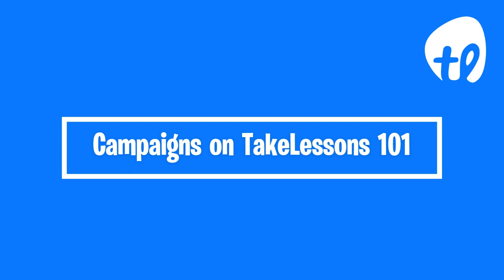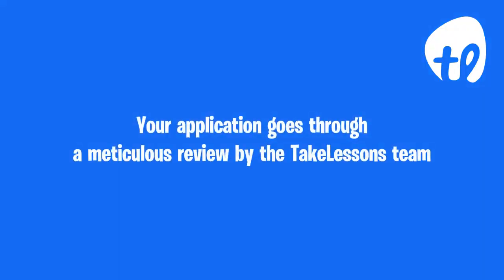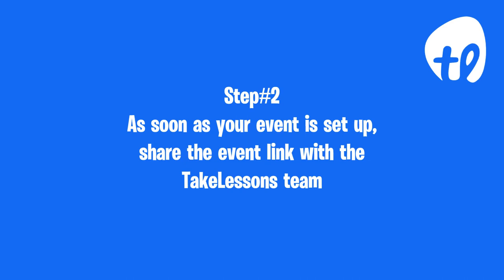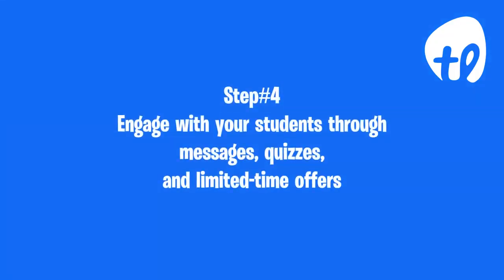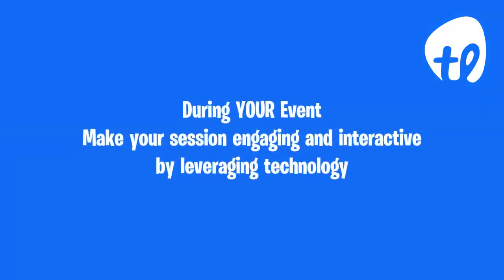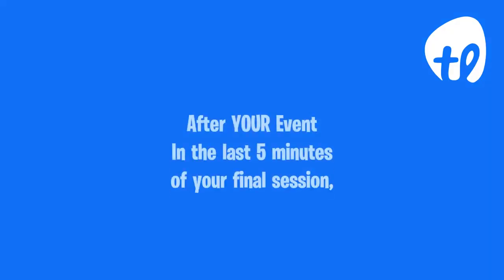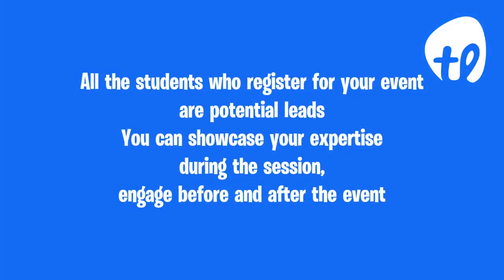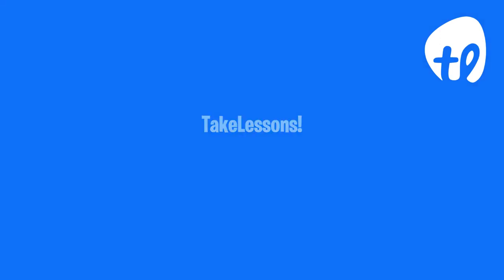Campaigns on TakeLessons 101